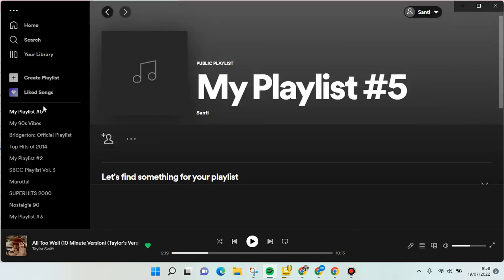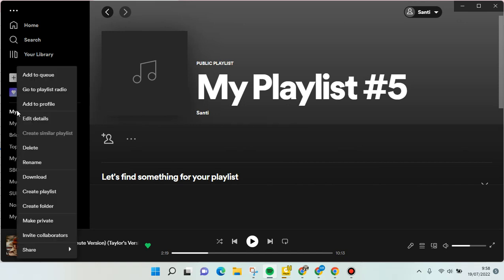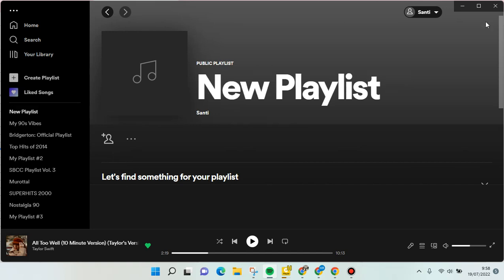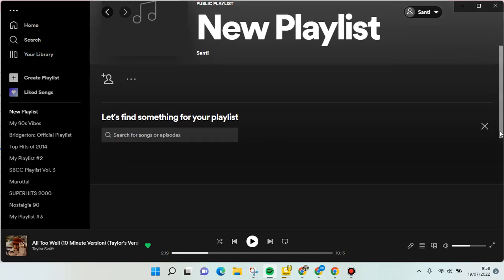How to Create Playlist on Spotify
It's so easy! You can do this to create a new playlist on Spotify